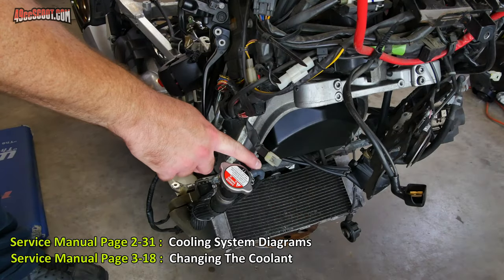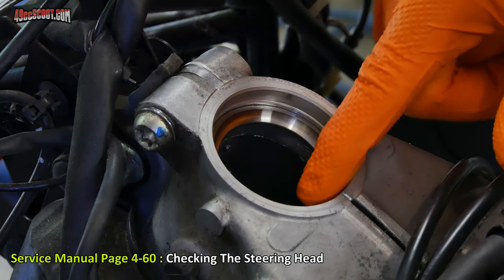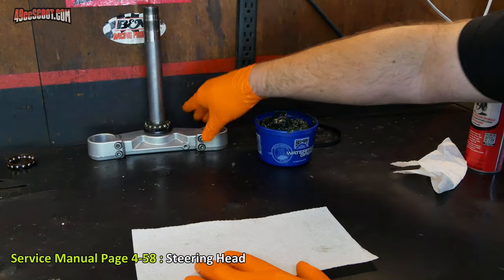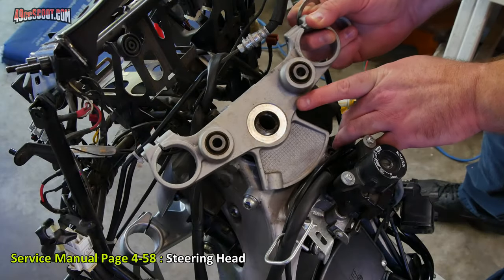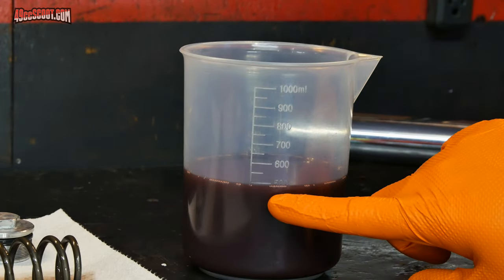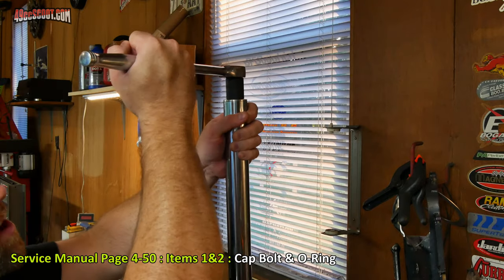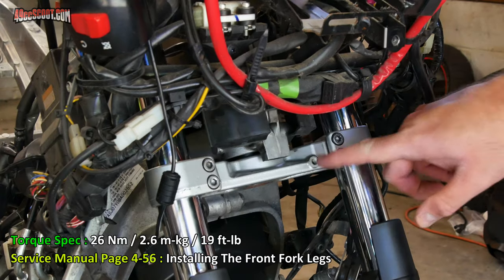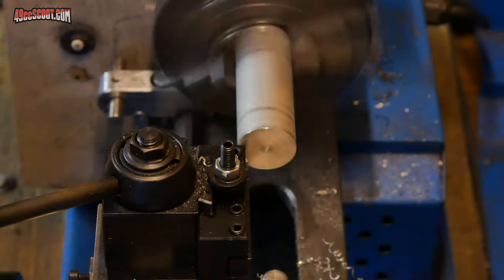Steering Head Service, Fork Oil Change & More! : Yamaha TMAX 500 Part 8 : Scooter Motorcycle Repair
In this video series, I'll be replacing the fuel pump assembly and doing routine maintenance to my 2011 Yamaha TMAX 500. The service manual recommends a major service every 12,000 miles and a valve clearance check at 26,600 miles. My TMAX is at almost 28,000 miles, and the last major service was at 12,000 miles, so it's time to dig in.

In part 8 I'll be reinstalling the radiator and hoses, disassembling, checking and re-greasing the steering head and then putting it back together. I'll also do a quick fork oil change and replace part of the front fender. I even get a chance to make a couple of parts on the mini-lathe.

✅Tip Jar (Did this video help or entertain you?)✅

If you own a TMAX and are considering doing your own service, or are thinking about getting a TMAX, I hope the TMAX service series will help you get an idea of what it's like to do the 12,000 mile service, due at 12,000, 24,000, 36,000 and so on.

Brake Parts Cleaner
General Purpose Cleaner/Degreaser :
Bearing Packer :
Waterproof Grease :
Graduated Beakers For Measuring Fluids
Fork Oil Height Setting Tool :
Safety Glasses :

If the video could help someone you know, share it with them.

Use any information, suggestions, techniques and links provided at your own risk.

0:00 Intro
0:31 Radiator & Cooling System
3:24 Steering Head Service
17:56 Fork Service
29:35 Fork Install
32:51 Front Fender Repair & Install

Dave Moss Tuning : "Dump & Run Motorcycle Fork Oil Change: NonAdjustable Damping Rod Telescopic & Upside down Forks"

- Dumpster Door Hit
- Sun Spots by Silent Partner (Intro)
- Modern Situations by Unicorn Heads